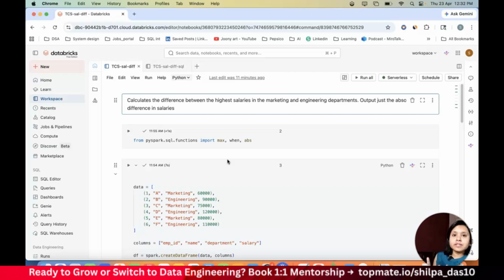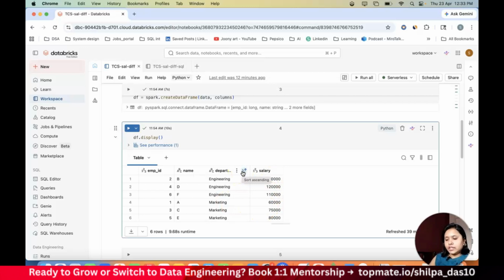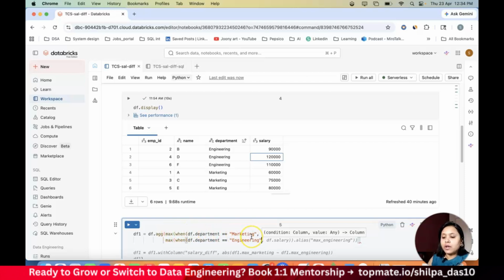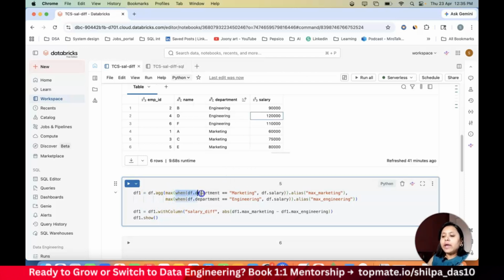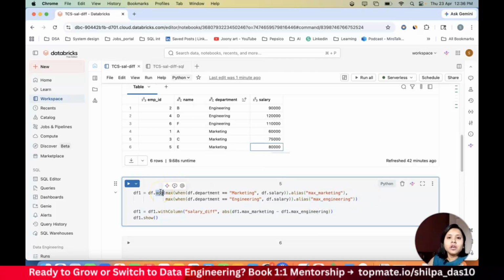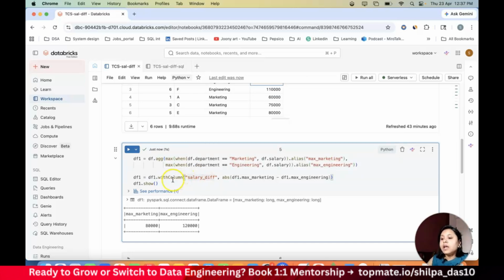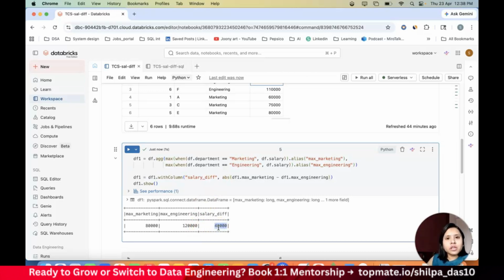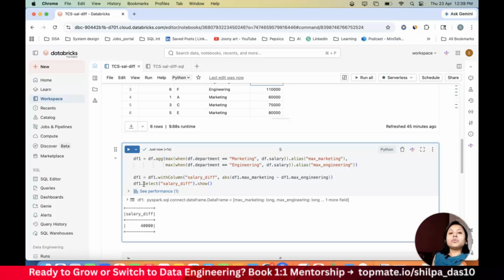TCS PySpark Interview Question | Salary Difference Between Departments | Data Engineering Prep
Step inside a real PySpark interview scenario and break it down layer by layer.

In this video from Shilpa Data Insights, we tackle a frequently asked interview question—reportedly asked in TCS—focused on calculating the difference between the highest salaries across departments using PySpark.

The problem may look simple on the surface, but beneath it lies a combination of core data engineering concepts that interviewers quietly evaluate—aggregation logic, conditional filtering, column transformations, and handling absolute values in real-world datasets.

You’ll learn how to:

Extract maximum salary values for specific departments like Marketing and Engineering
Apply conditional logic within aggregation functions
Use SQL transformations such as agg() and withColumn() effectively
Calculate differences between computed values
Convert negative outputs into meaningful business metrics using absolute values
Select only the required output columns for clean results
This question is a perfect example of how multiple PySpark concepts are woven into a single problem—making it a favorite in interviews.

If you're preparing for roles in Data Engineering, working with Databricks, or strengthening your PySpark fundamentals, this walkthrough will sharpen both your logic and execution.

Also, if you want to go deeper, explore the full PySpark playlist with 40+ interview questions and practice scenarios designed to build real confidence—not just surface-level understanding.

Don’t just watch—pause, code, break it, rebuild it. That’s where the shift happens.